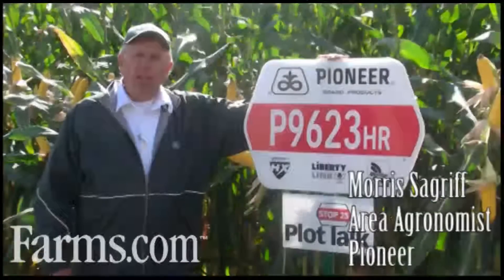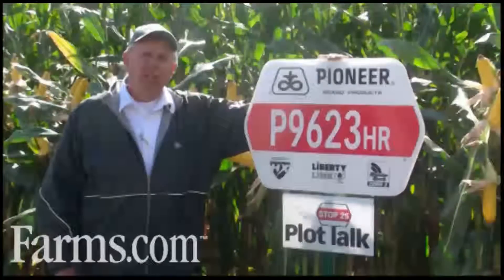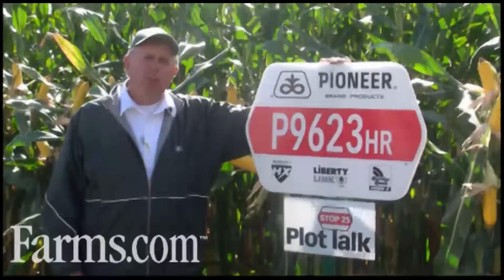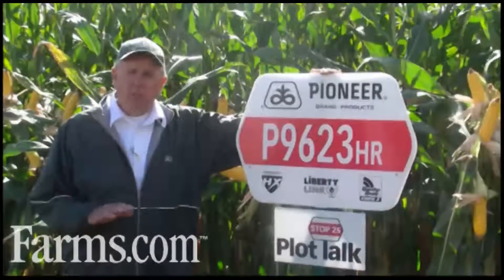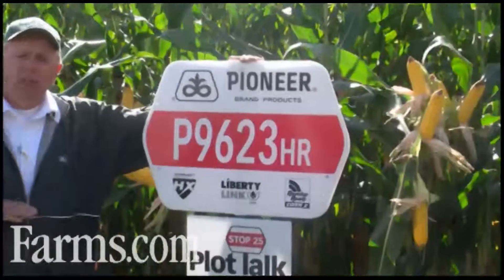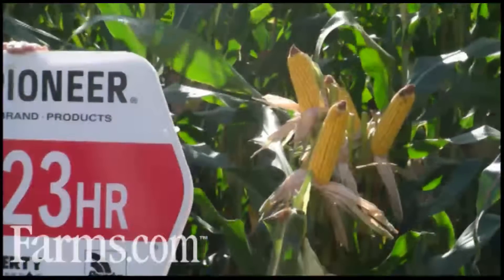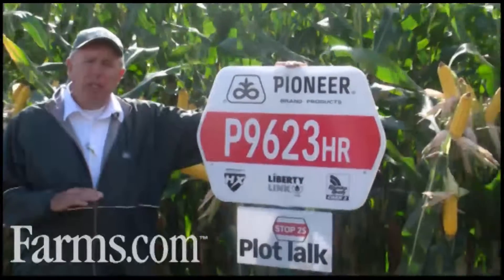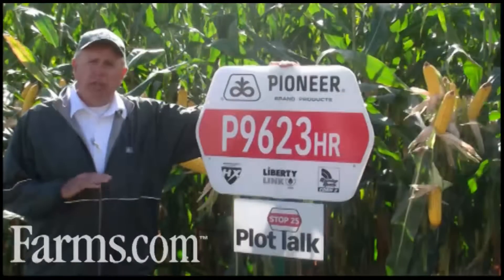Pioneer Hi-Bred P9623HR 2850 CHU Herculex RoundUp Ready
Morris Sagriff of Pioneer talks about their corn hybrid P9623HR. Please